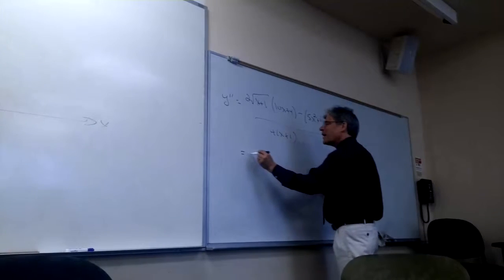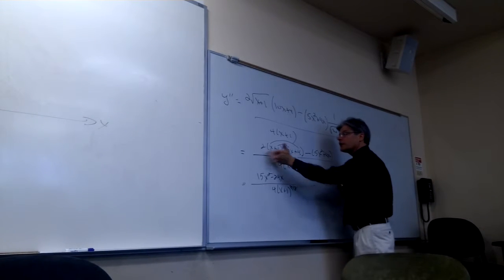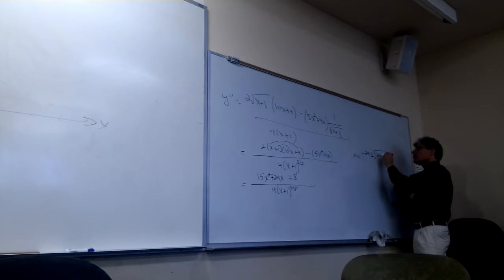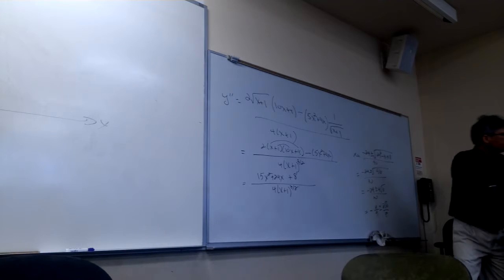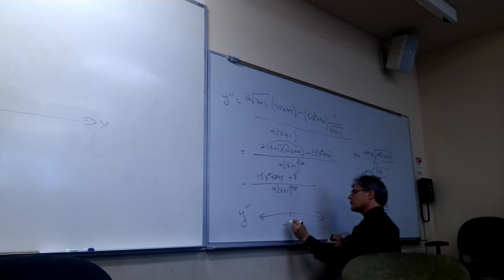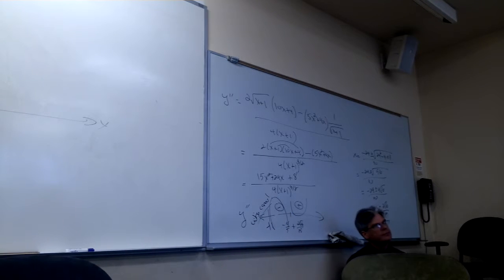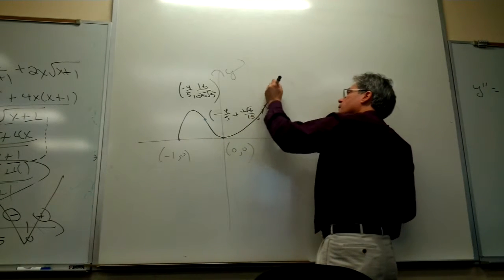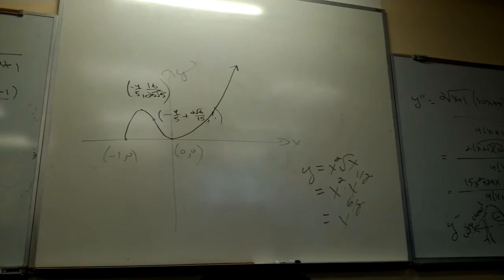math 30 43 4.4 part 3